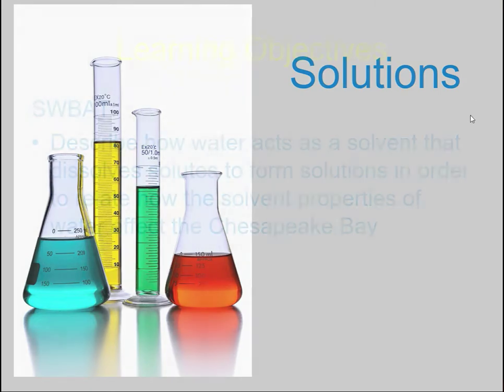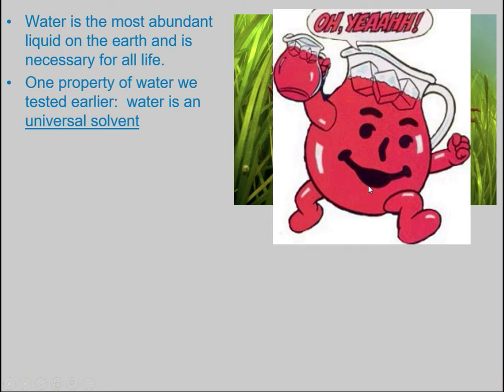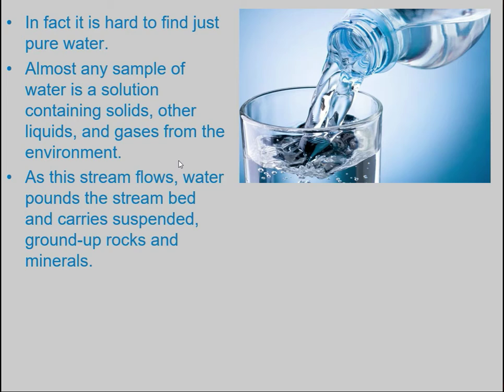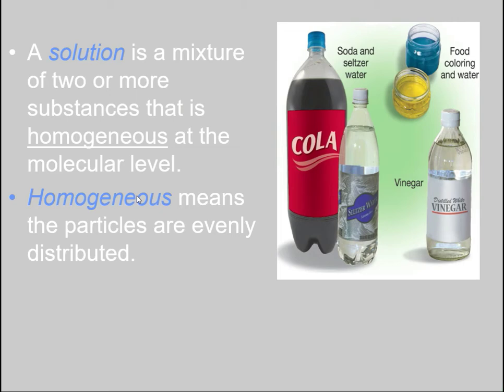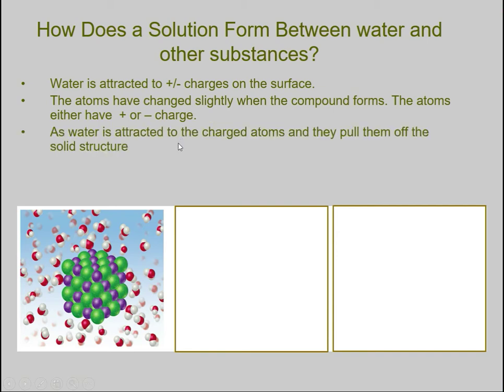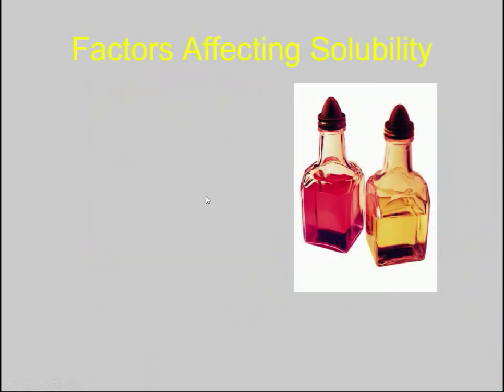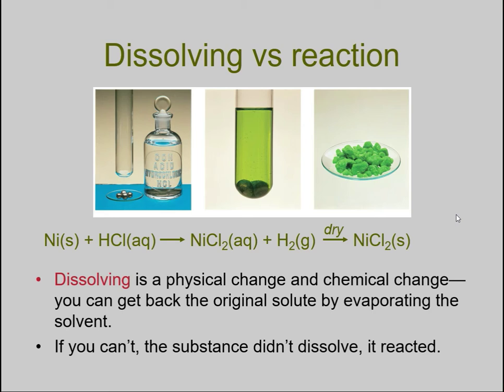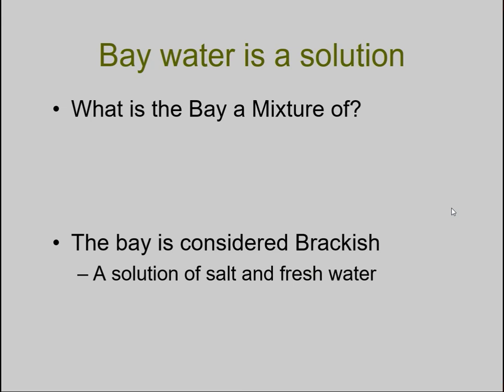Solutions in Chemistry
All about the mixture called a solution.

This video is part of Mr. Ferrin's Honors Chemistry I distance learning class during the COVID-19 pandemic of 2020